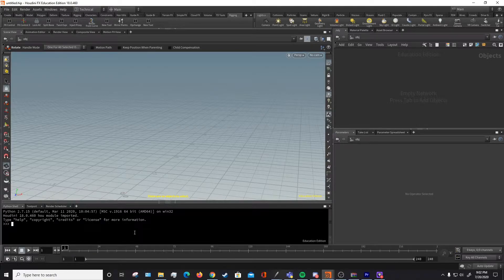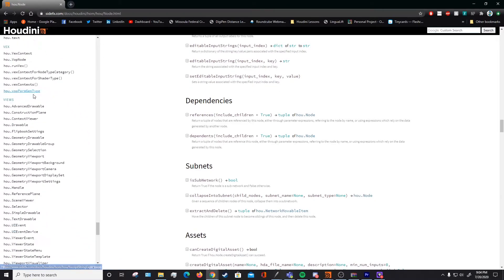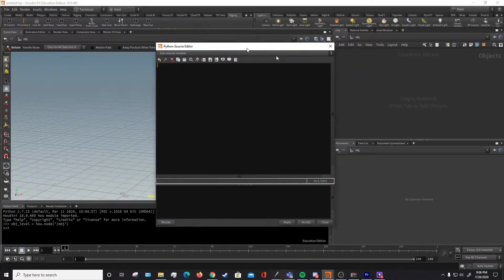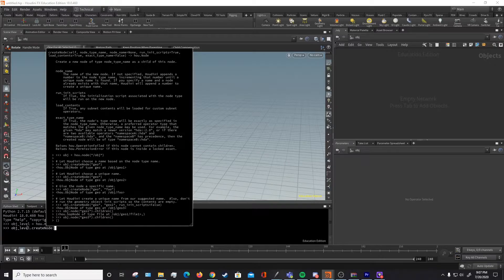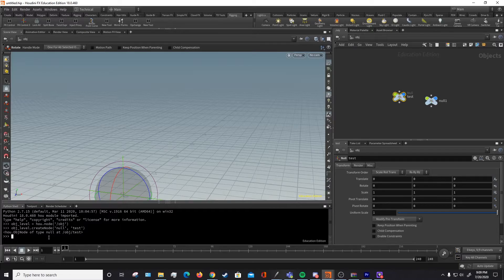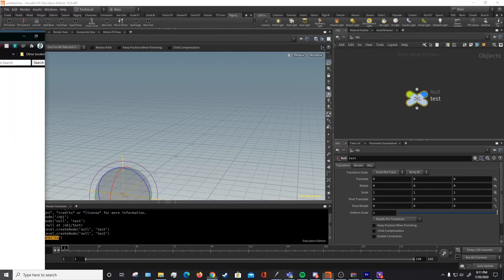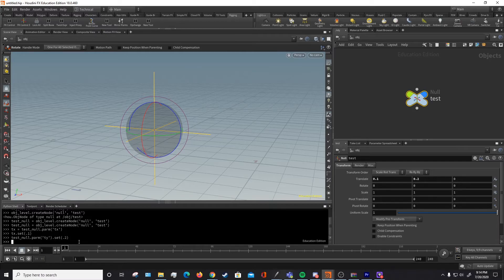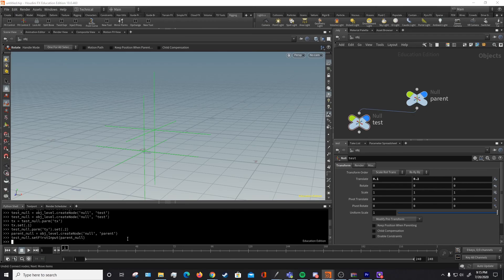Houdini Python Tips pt1: Intro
This is an introduction to using Python in Houdini. To see more about the porject I used this for and learned this for check out my